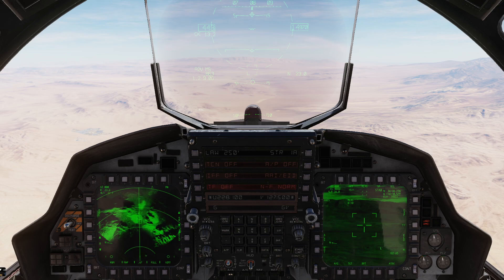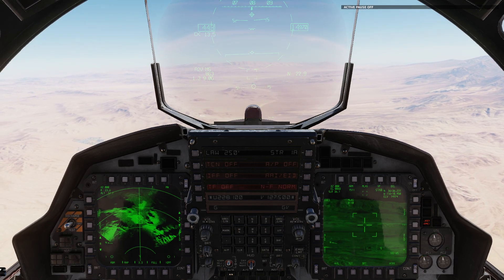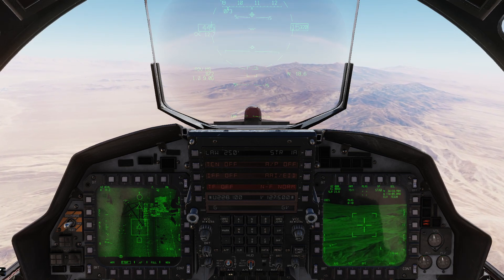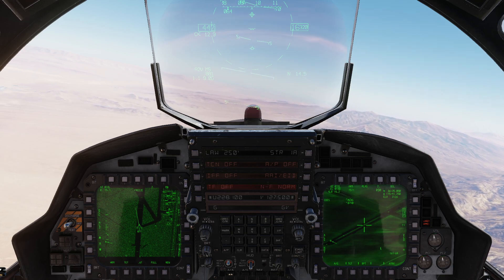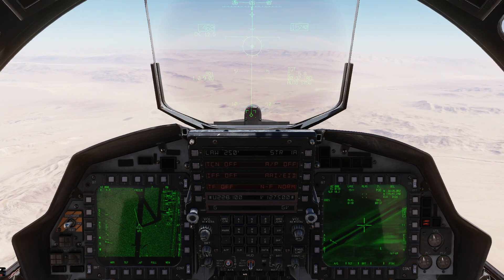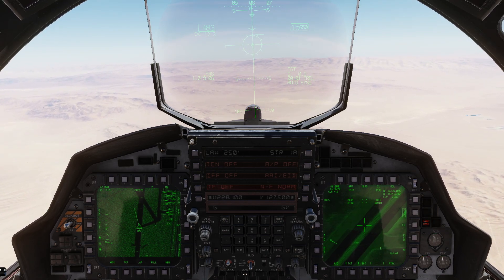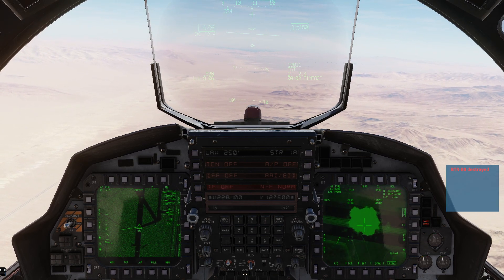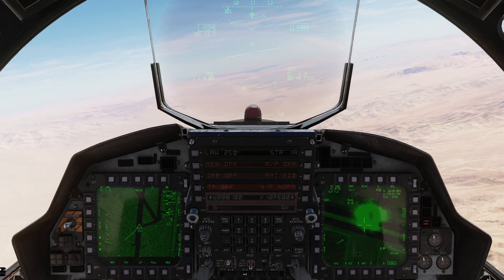F 15E ASL demo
This is a quick demo of the ASL fix since the HRM tutorial video.  ASL = Azimuth Steering Line for the AUTO bomb deliveries for the Strike Eagle.